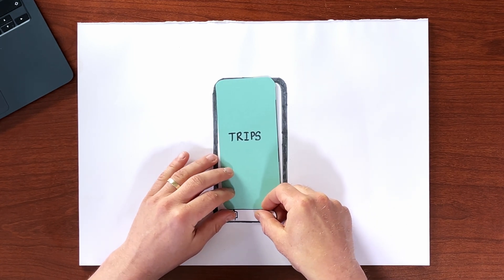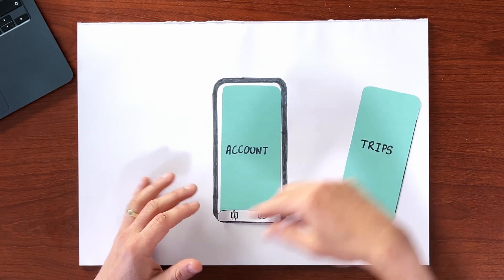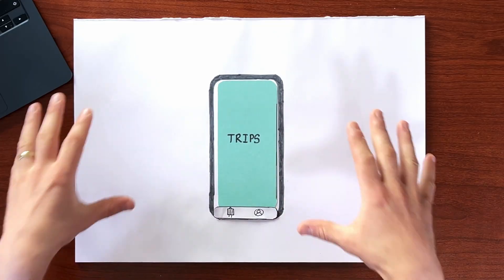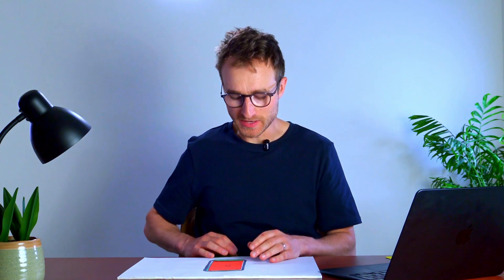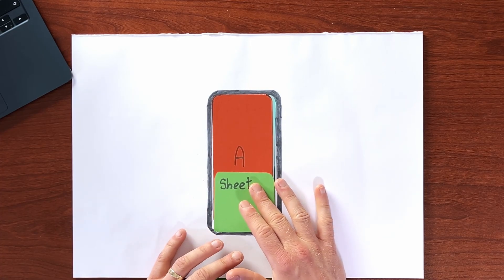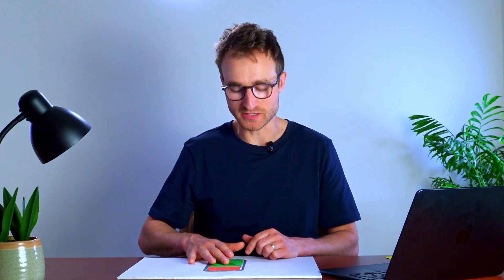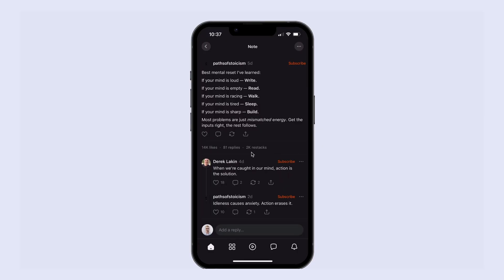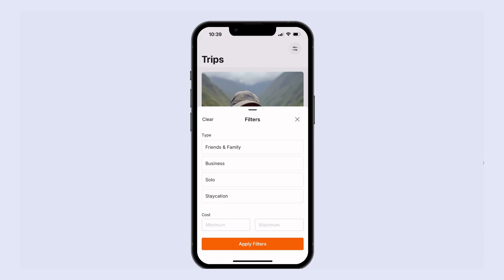Navigation basics (Lesson 2.2)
We build our mobile interfaces out of views. The way users navigate between those views depends on whether you choose to open a view as a tab, on the stack, or as a modal. In this lesson, we’ll break down what all these view types mean for building rich, native-feeling native apps.